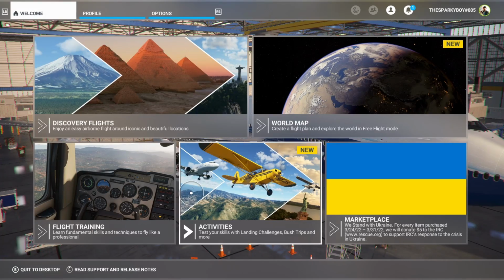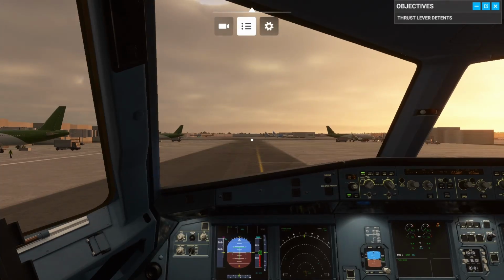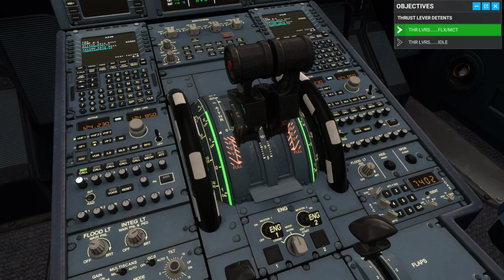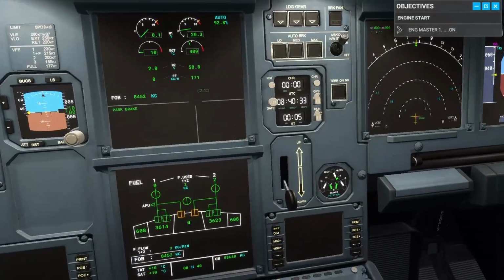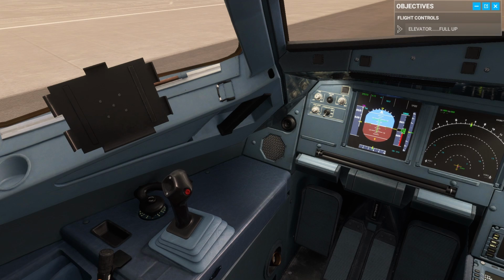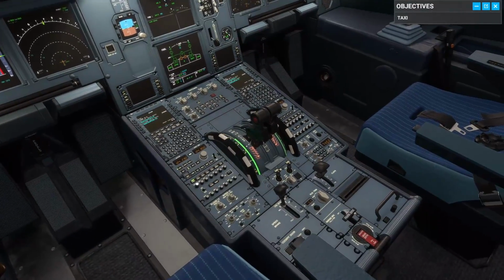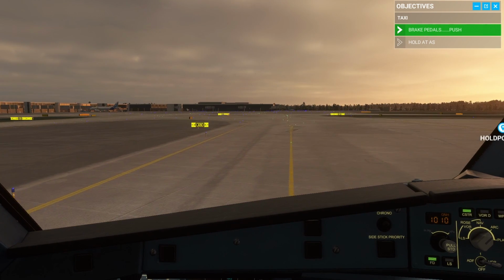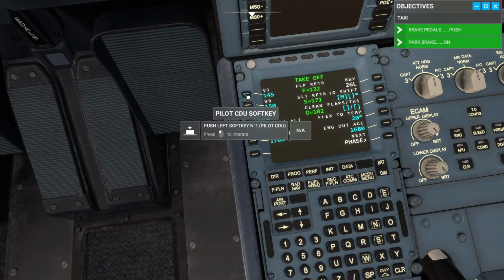Jetliner 1 Taxi Out MFS2020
100 Subscriber Special, I made this video series for obtaining 100 subscribers.